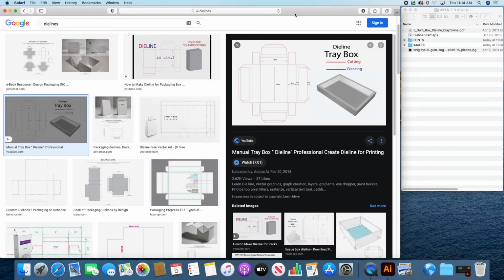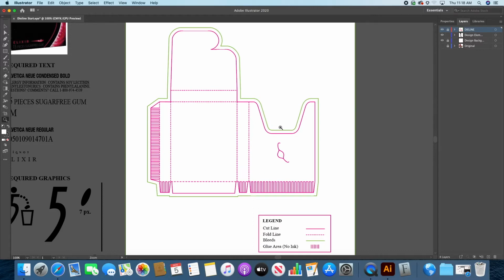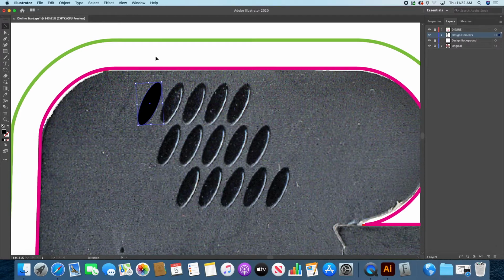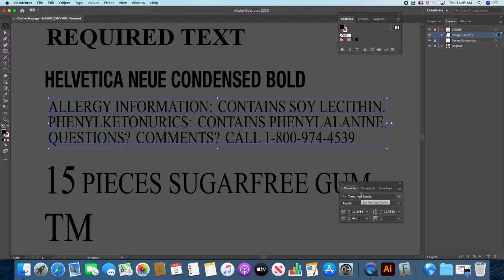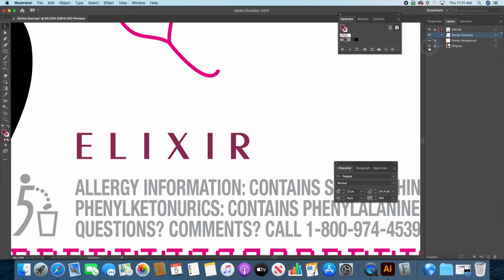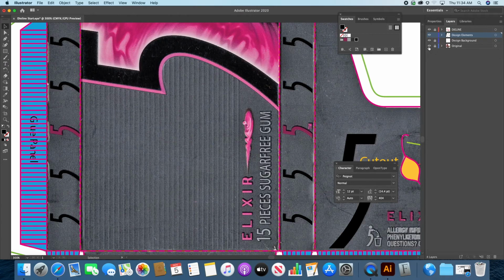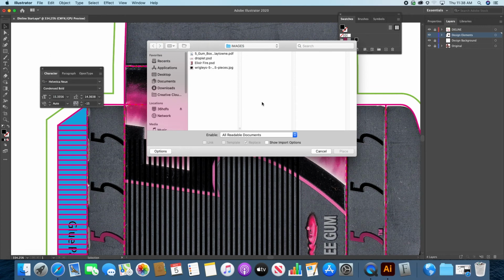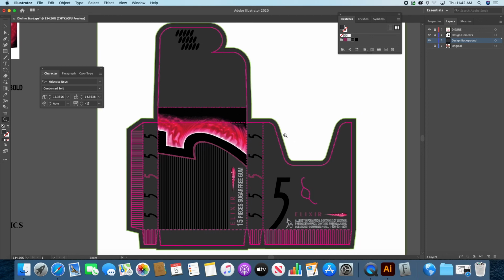Intro to Package Design in Adobe Illustrator